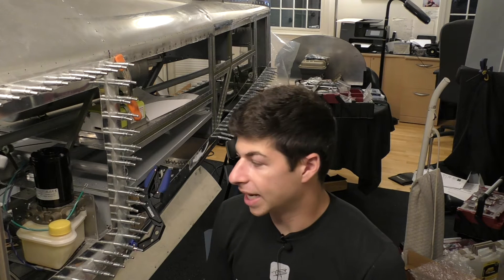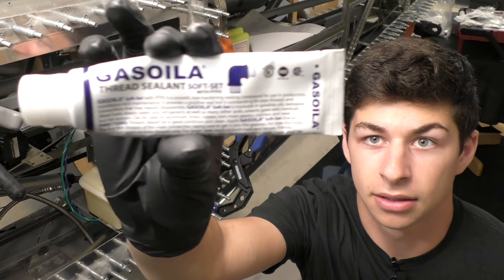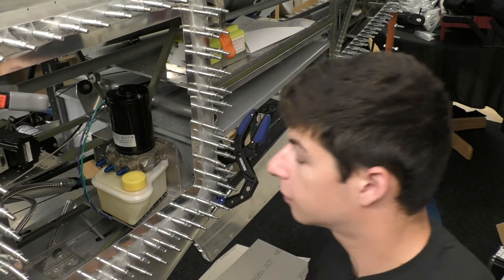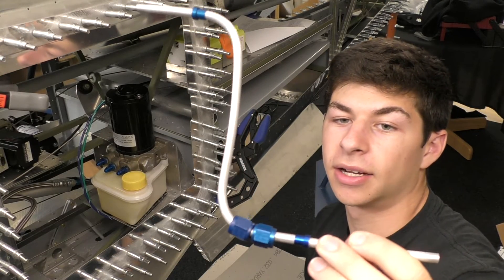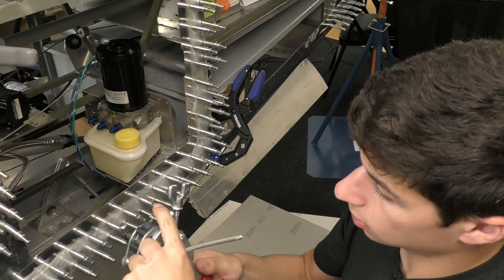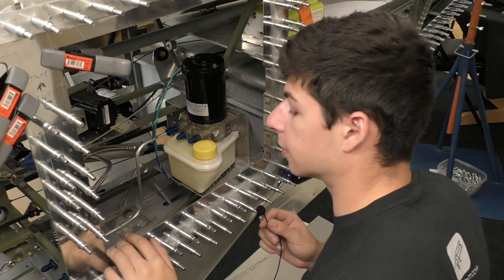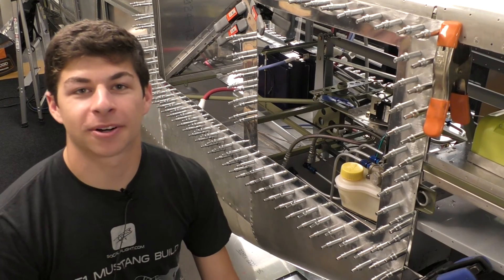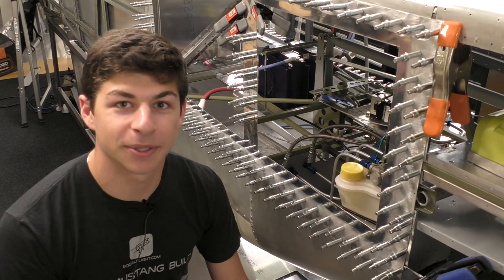Building the Iconic P-51 Mustang Replica: How to Build Hydraulic Landing Gear Pump Lines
Jake came home to build the hydraulic lines from the landing gear pump into our Titan T-51D Mustang replica warbird!  There are three lines (UP/DOWN/RETURN) that run from the electric pump up to the center section.  It's another cool building stage on our Titan T-51D Mustang!